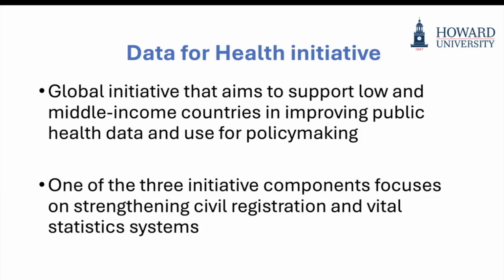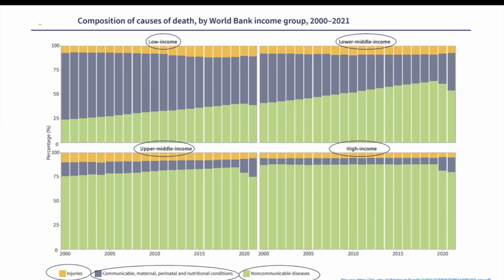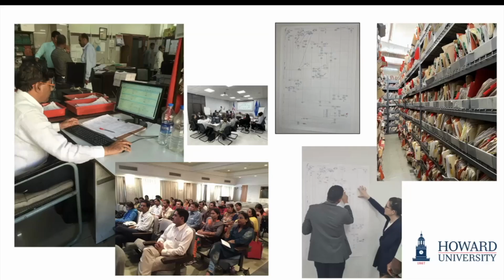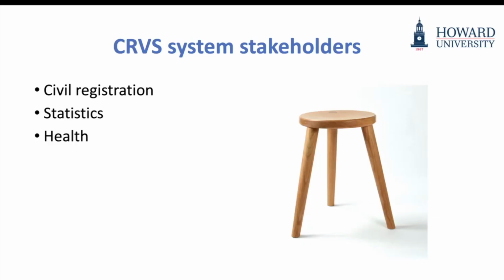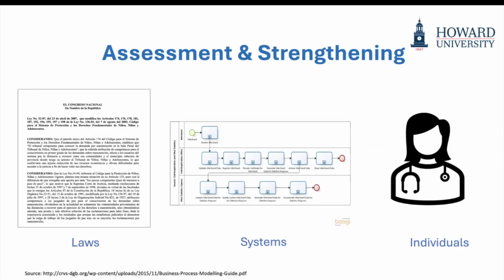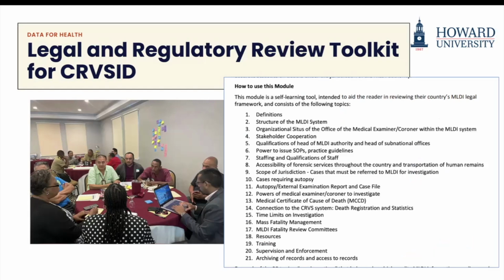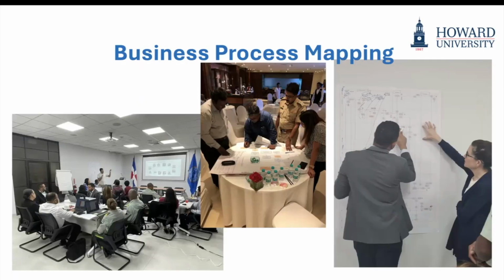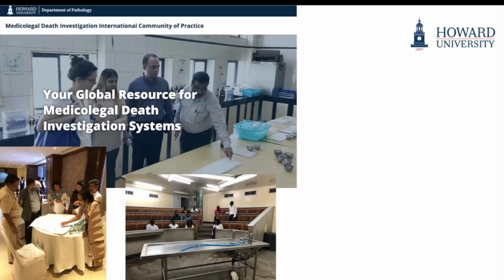Collaborating to assess and strengthen MLDI systems and their linkage with CRVS systems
This video briefly presents the rationale for Howard University to join the Data for Health (D4H) initiative and its planned efforts to collaborate with government agencies and D4H partners to assess and strengthen medicolegal death investigation systems.